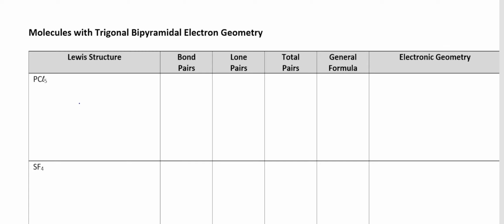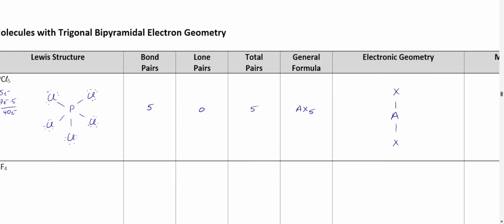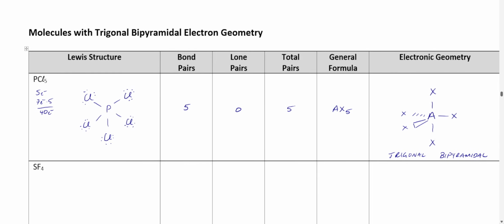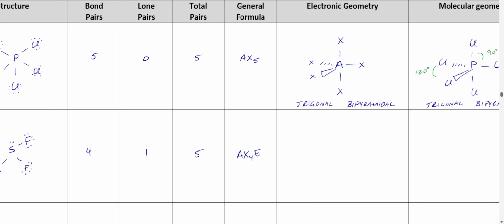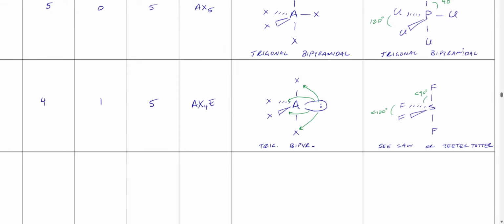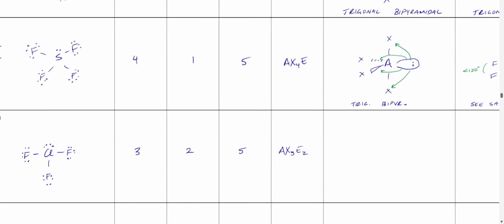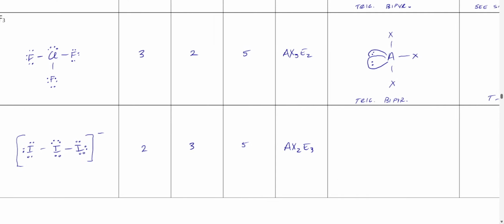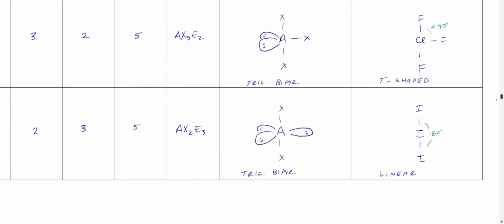SCH 4U VSPER Trigonal Bipyramidal